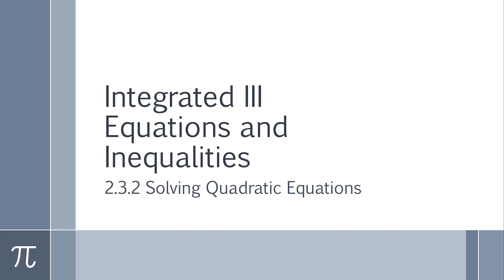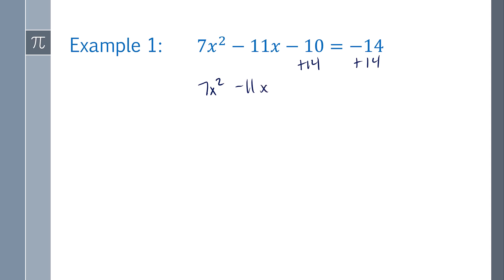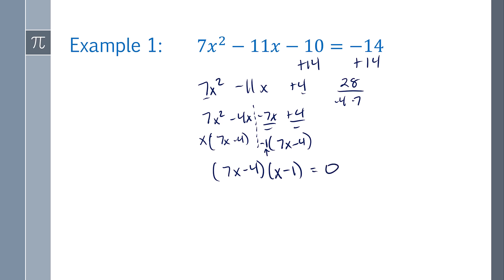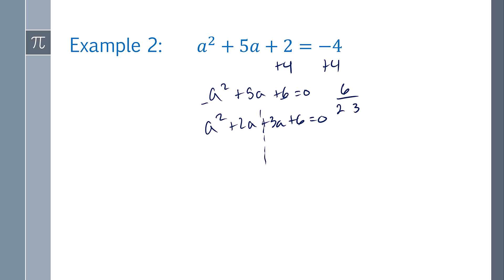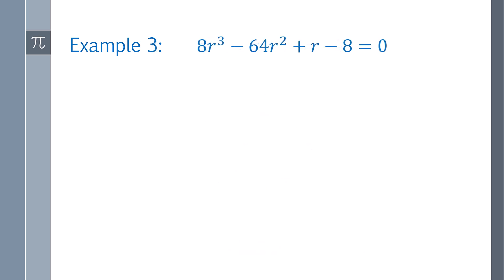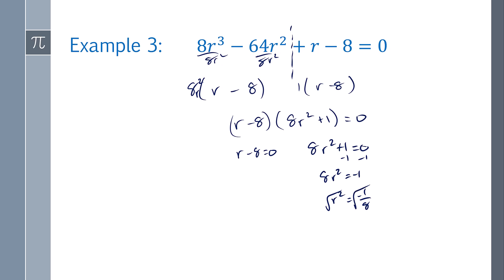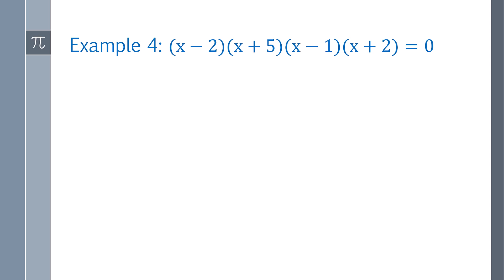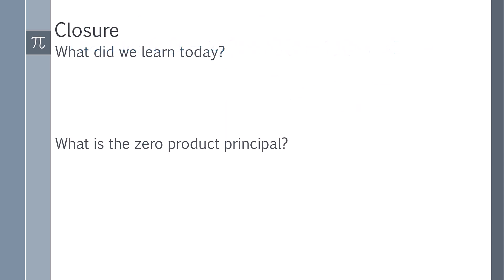Lesson 2-3-2 Equations and Inequalities: Factoring a quadratic equation